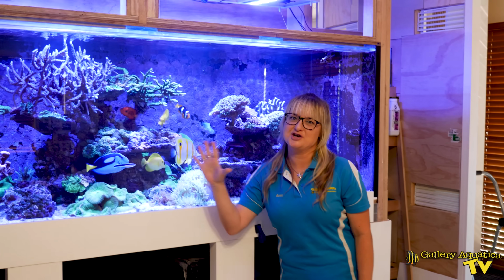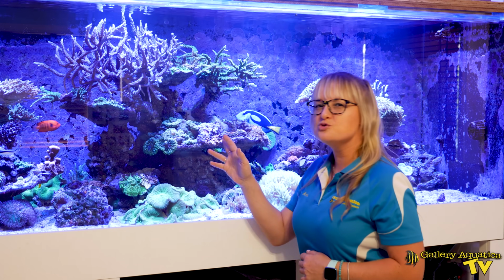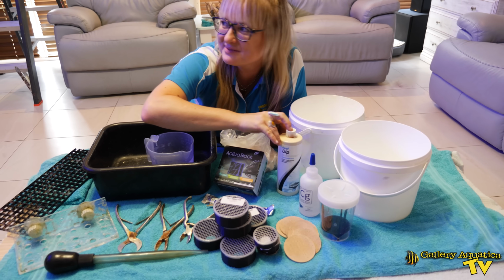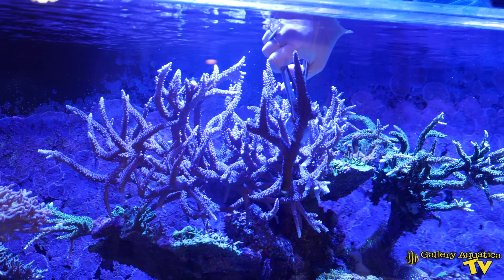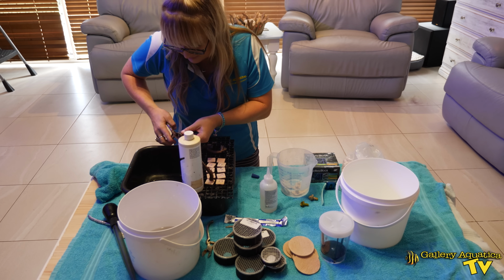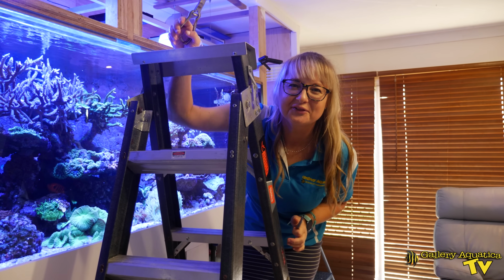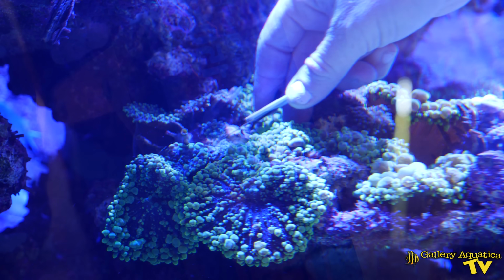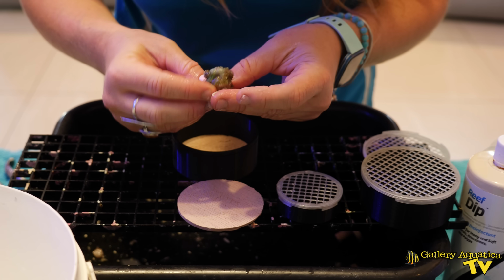The Frag Files On the Road: Rocky Reef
Check out this super special *ON THE ROAD* episode of The Frag Files as our resident Marine Biologist Ania answers a call out to one of our favourite clients custom  Reef Aquarium for some much needed in-tank coral pruning and propagation.

To compare growth and development over the past year - Check out Cam’s last visit to Rocky Reef here:

For more detailed information on propagating stag horn Acropora  - Check out Ania’s Frag Files on Dallas Coral here:

Check out our Instagram: Gallery Aquatica Wynnum for plenty of gorgeous macro shots or Aussie Corals!

We sell Morph (Shroom) and Ricordea hospitals and plenty of other aquarium products in store and online.

Please leave any questions or comments below. We appreciate hearing your feedback.